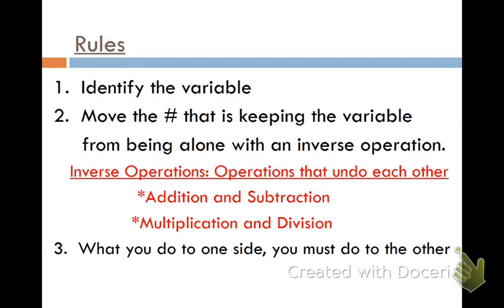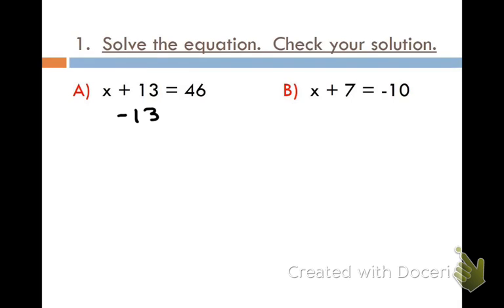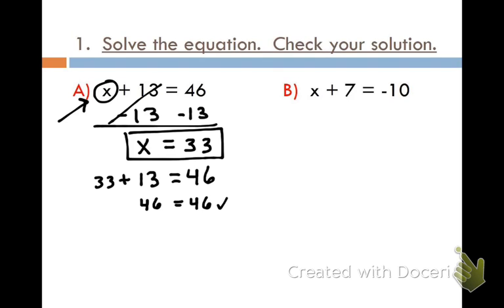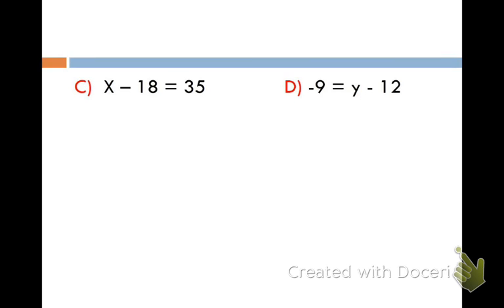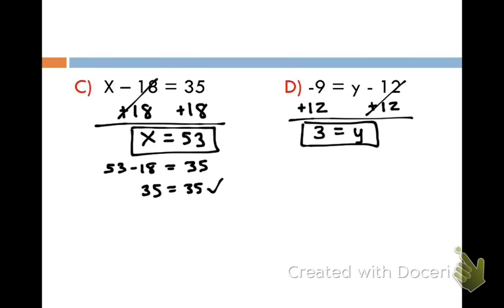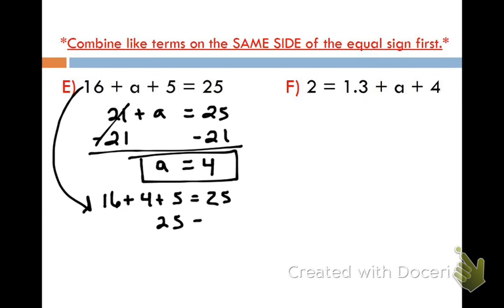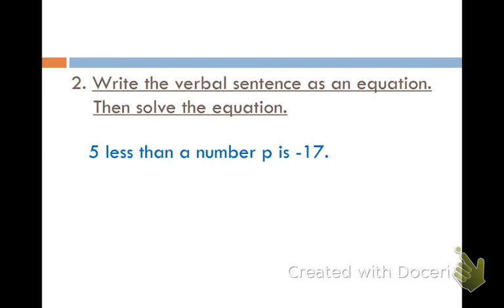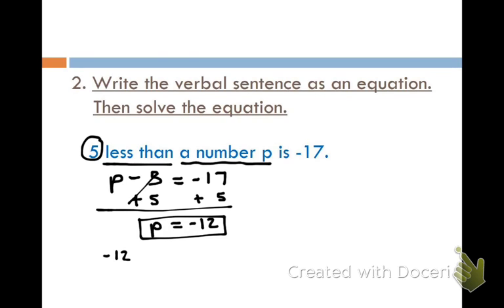7.3 Solving Addition and Subtraction Equations